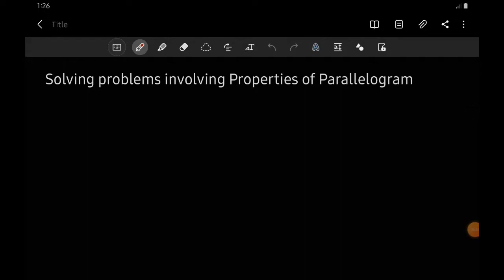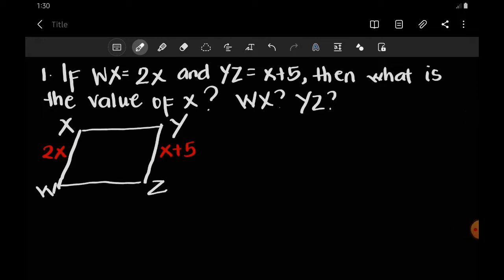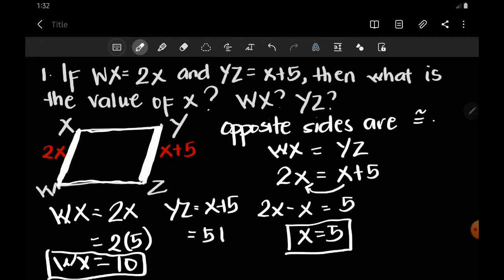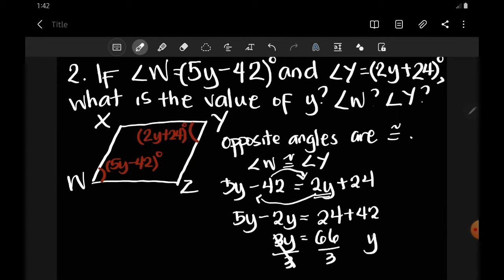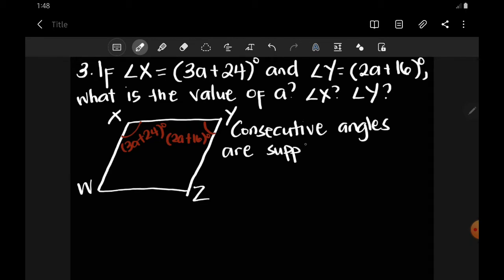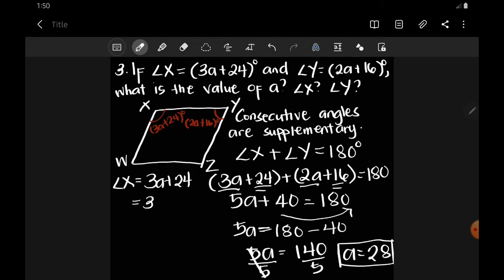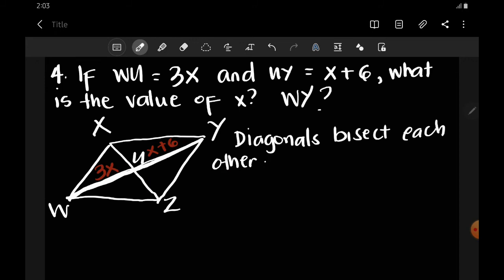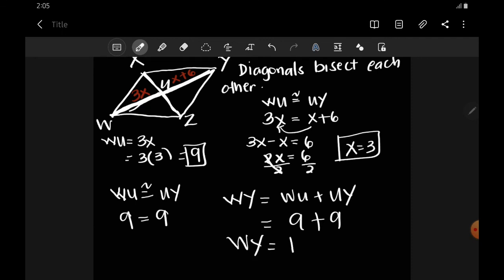Solving Problems involving Properties of Parallelogram